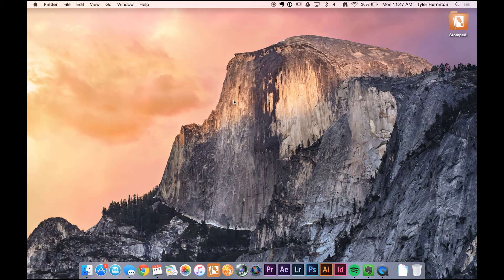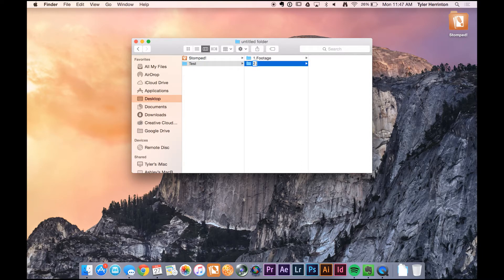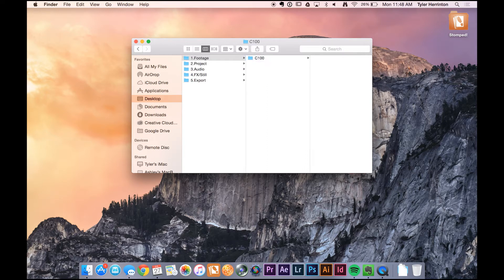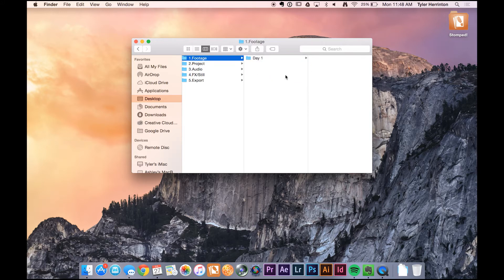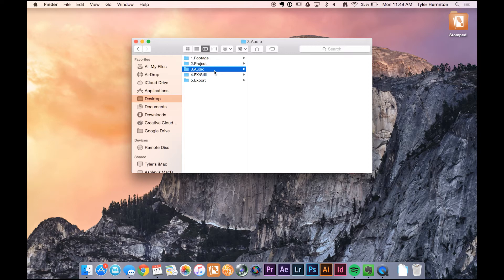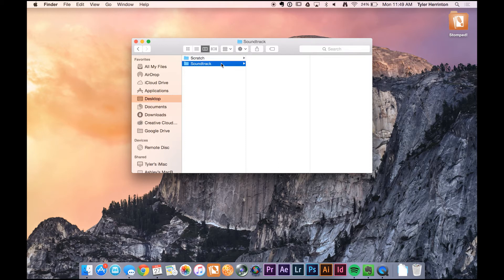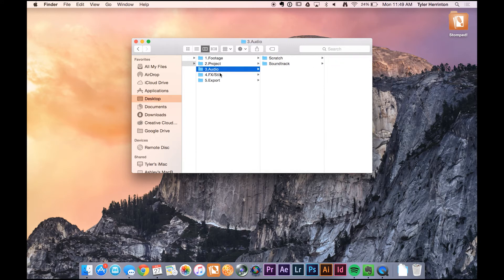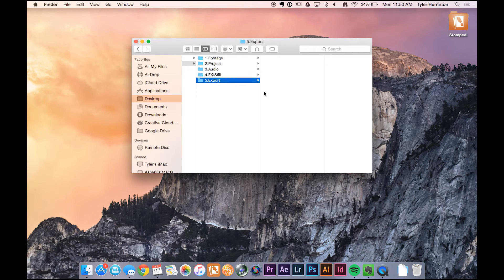Folder Structure: The Key to Great Video Workflow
Learn how I organize my folders for every video project.